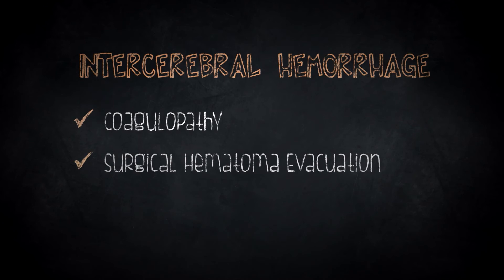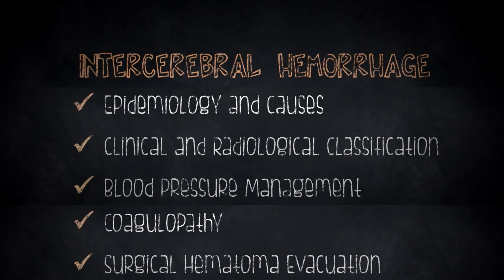Intracerebral Hemorrhage Learning Objectives | Health4TheWorld Academy